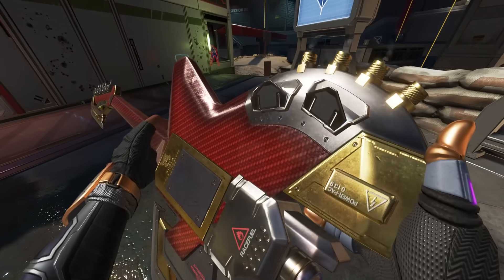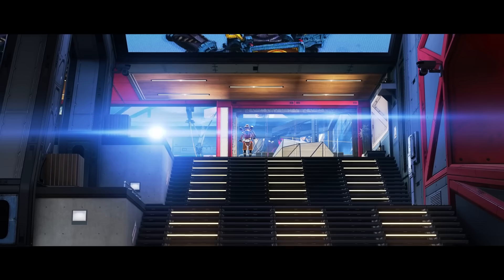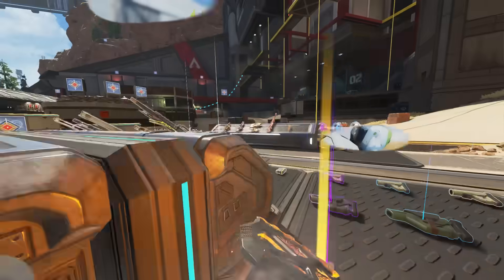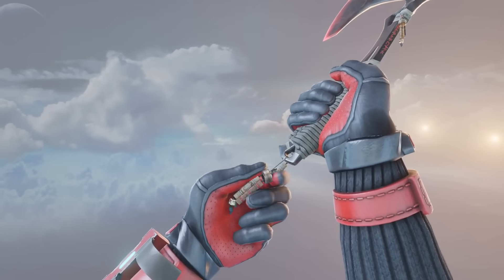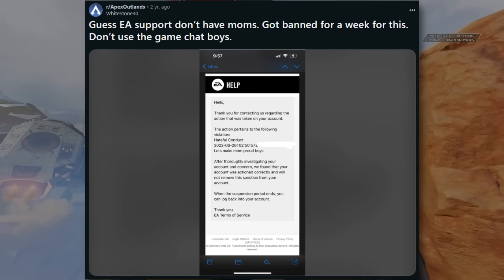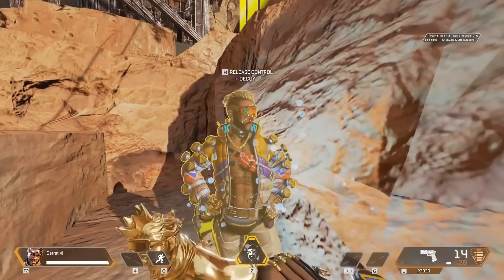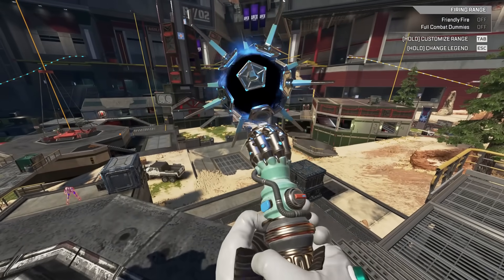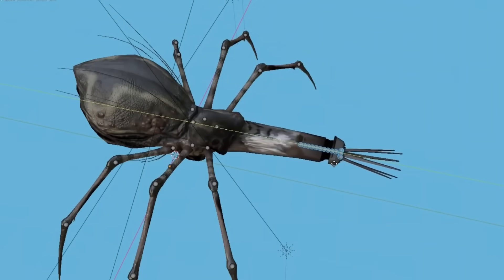1 Fact for Every Heirloom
A Secret For Every Heirloom